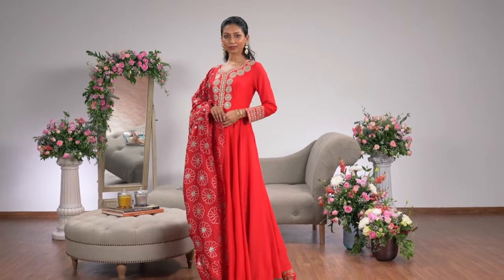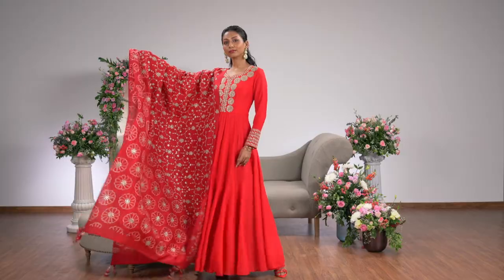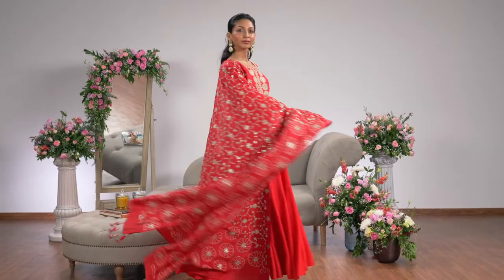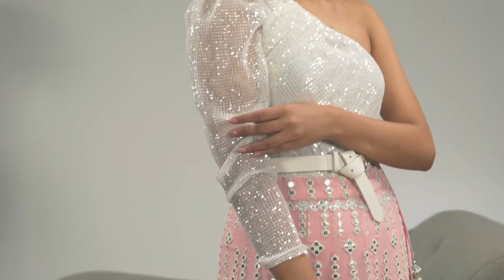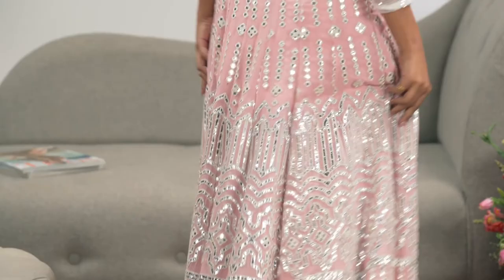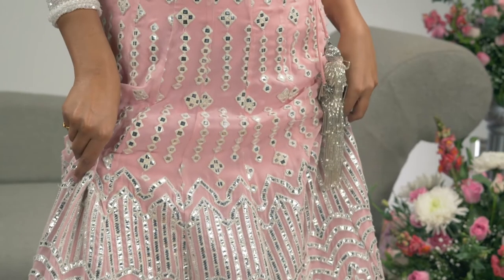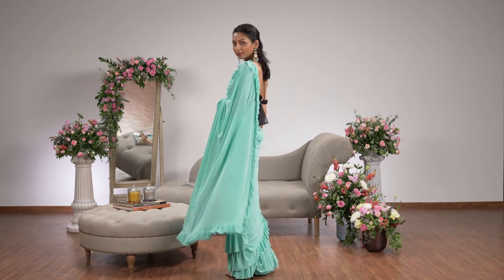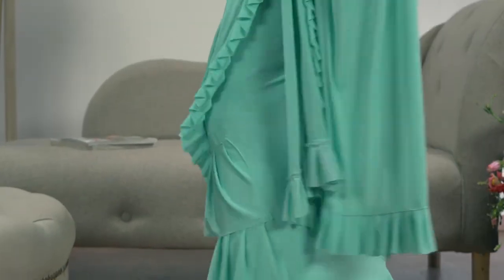FLIPKART X VOGUE X RIA KAMAT - BEST DRESSED WEDDING GUEST